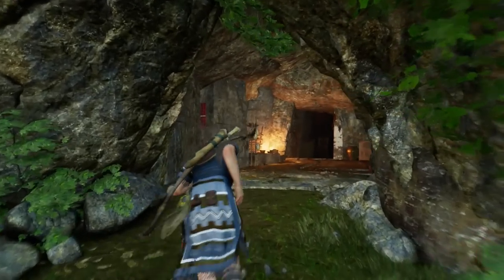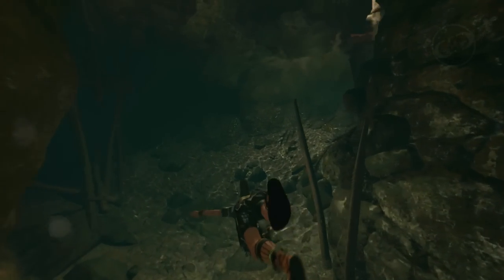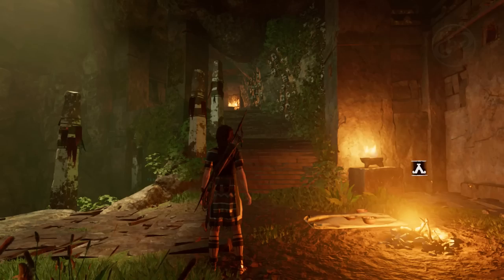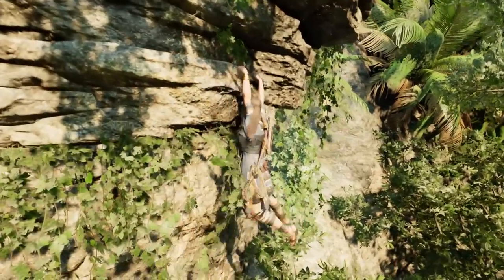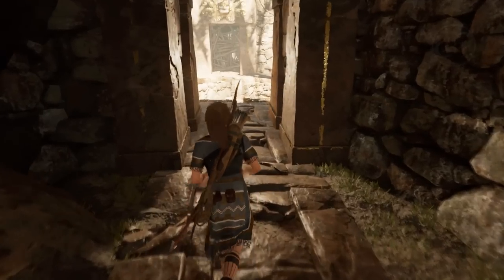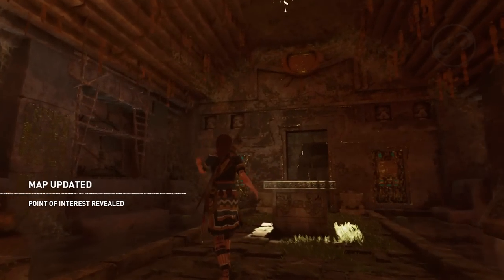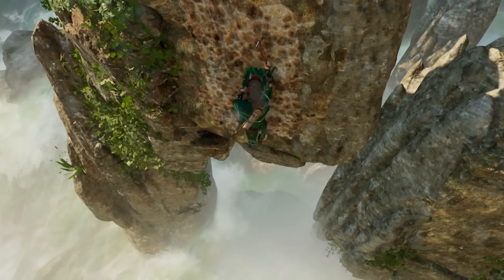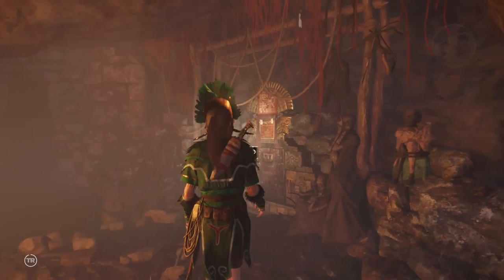Shadow of the Tomb Raider • The Hidden City Collectibles • Relics, Documents, Murals & MORE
Shadow of the Tomb Raider • The Hidden City Collectibles • Relics, Documents, Murals, Treasure Chests, Survival Caches, Crypts, Monoliths & Challenges!

• Timeline

Relics
#1 1:18
#2 3:14
#3 5:26 *Reinforced Knife required
#4 10:18 *Reinforced Knife required
#5 22:17
#6 24:23
#7 26:17
#8 26:41
#9 27:24
#10 28:46
#11 31:42
#12 32:38
#13 33:44
#14 35:52
#15 41:28
#16 55:49
#17 59:54
#18 1:00:17
#19 1:04:55
#20 1:10:03
#21 1:10:27 *Reinforced Knife required
#22 1:11:57
#23 1:12:24
#24 1:15:51
#25 1:16:15
#26 1:17:05
#27 1:18:42
#28 1:30:16

Survival Caches:
#1 1:38
#2 4:30  *Read Monolith #1
#3 5:08
#4 6:50
#5 8:41
#6 9:31
#7 13:06
#8 19:35
#9 20:55 *Read Monolith #2
#10 28:28
#11 30:27 *Read Monolith #3
#12 33:23
#13 34:08
#14 36:18
#15 36:39
#16 37:53
#17 39:20
#18 46:46
#19 47:08
#20 47:47 *Read Monolith #4
#21 49:10
#22 51:19
#23 53:12
#24 55:28
#25 56:58
#26 1:00:59 *Read Monolith #5
#27 1:11:18 *Read Monolith #6
#28 1:14:42
#29 1:17:52
#30 1:19:05
#31 1:20:13
#32 1:24:10
#33 1:31:36 *Read Monolith #7
#34 1:32:09

Murals:
1.  5:51
2.  7:13
3.  7:57
4.  18:02
5.  18:24
6.  19:52
7.  21:40
8.  23:38
9.  25:10
10.  28:00
11.  29:22
12.  31:19
13.  34:28
14.  37:16
15.  38:53
16.  42:13
17.  46:19
18.  54:57
19.  1:02:04
20.  1:03:47
21.  1:19:38
22.  1:22:48
23.  1:23:20
24.  1:34:39

Documents:
1.  0:55
2.  1:57
3.  3:41
4.  6:14
5.  8:21
6.  10:41
7.  13:35
8.  13:57
9.  14:39
10.  15:22
11.  17:45
12.  18:55
13.  23:07
14.  24:02
15.  27:01
16.  27:44
17.  34:51
18.  38:29
19.  39:46
20.  41:40
21.  43:12
22.  48:23
23.  50:31
24.  50:49
25.  52:14 *Rope Ascender required
26.  52:41 *Rope Ascender required
27.  1:03:30
28.  1:04:09
29.  1:09:44
30.  1:12:44
31.  1:12:44
32.  1:13:55
33.  1:15:08
34.  1:15:31
35.  1:16:43
36.  1:17:05
37.  1:17:36
38.  1:29:03
39.  1:30:16
40.  1:30:16
41.  1:33:04
42.  1:34:05

Crypts:
1 40:29
2 53:57
3 1:02:32
4 1:23:53
5 1:32:50

Monoliths:
#1 4:08
#2 20:34
#3 30:03
#4 47:28
#5 1:00:35
#6 1:10:55
#7 1:31:13

Treasure Chests *Lock Pick required
#1 9:00
#2 25:52
#3 1:13:31

Tombs:
16:21 Temple of the Sun
36:39 Path of Battle
1:18:18 Ancient Aqueduct

Archivist Maps:
#1 14:57
#2 25:47
#3 43:41
#4 51:49
#5 56:34
#6 1:12:44
#7 1:30:16

Explorer Backpacks:
#1 1:26
#2 6:33
#3 32:02
#4 35:15
#5 53:38
#6 1:22:27

Challenges:
Keep Calm and Carrion - Condor Feathers
#1 2:55
#2 7:33
#3 9:56

Changing the Weather - Frog Totems
11:00

High Diving
#1 15:50
#2 45:14
#3 58:59
#4 1:01:36 *Reinforced Knife required

Dropping Decimals - Quipus
#1 25:35
#2 30:56
#3 49:31

Speak of the Dead - Crypts
#1 44:13
#2 57:18
#3 1:05:07
#4 1:25:36

Dunking Bones - Skeletons
#1 1:20:51
#2 1:20:51
#3 1:28:15